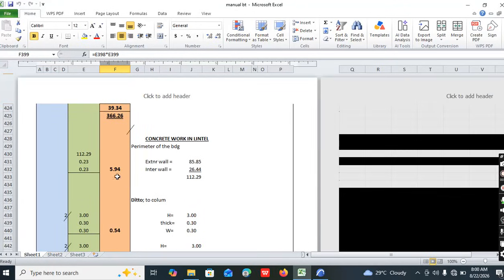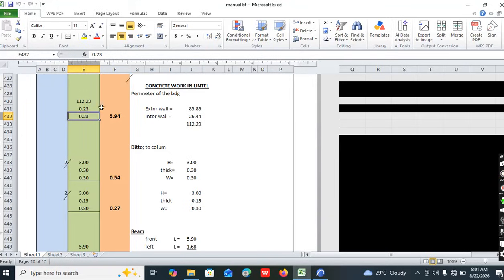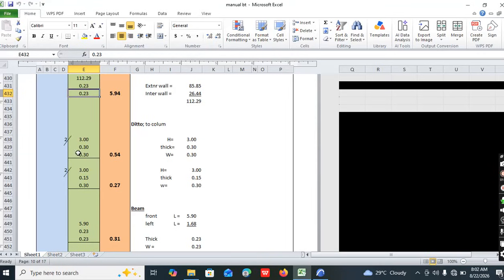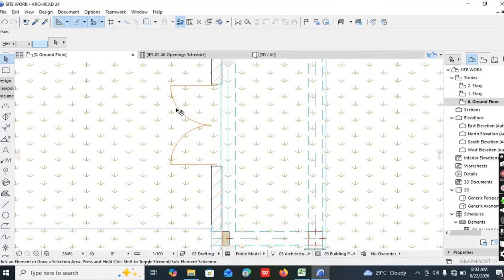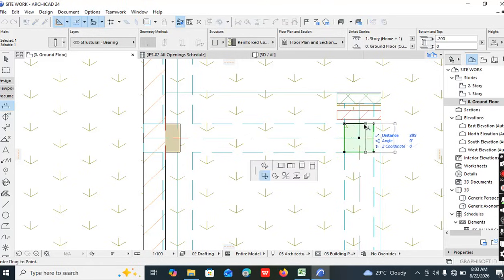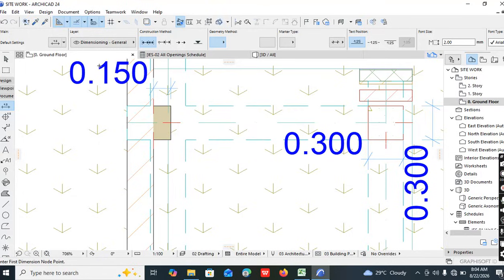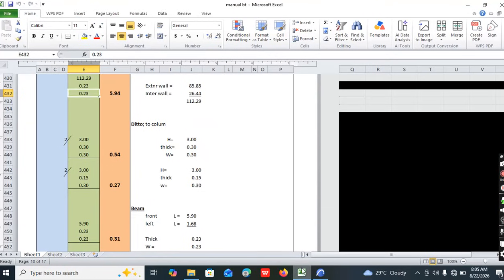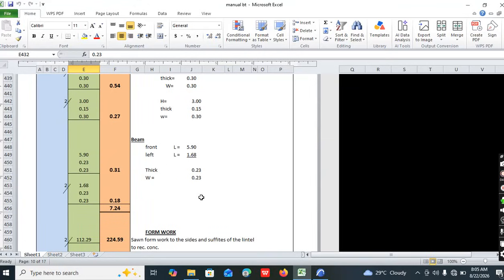Continuation of the Superstructural works2